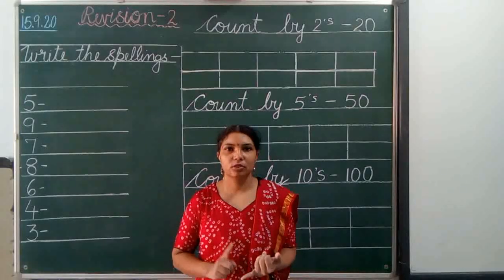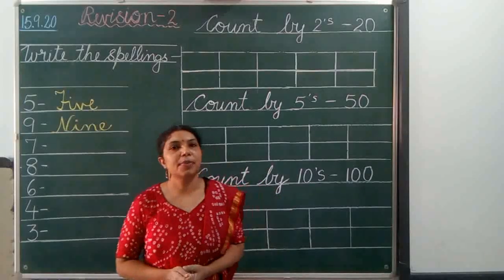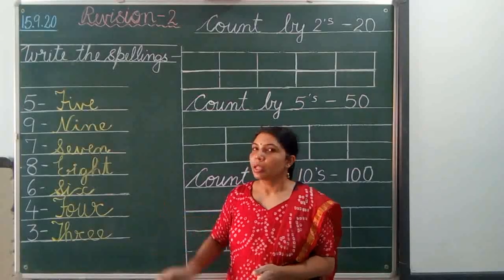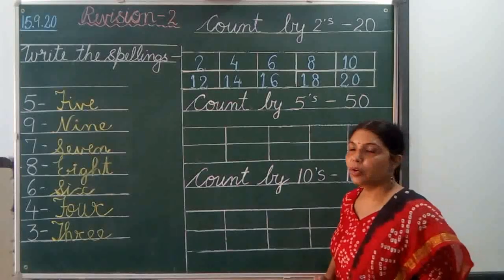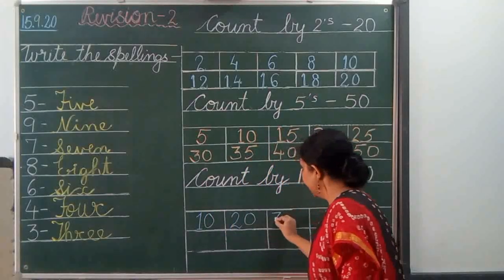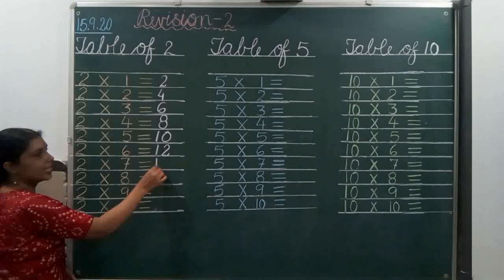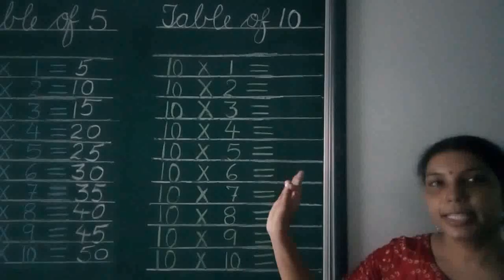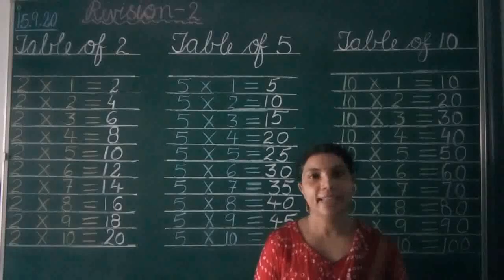MATHS REVISION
KIRTI- MATHS